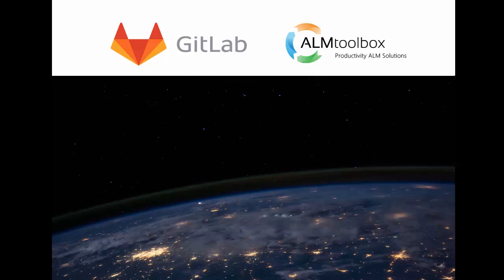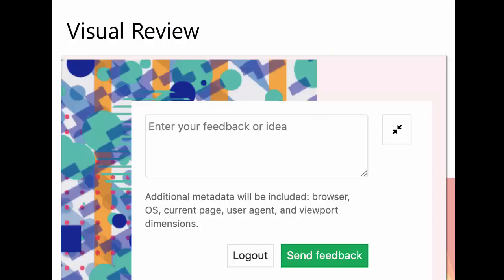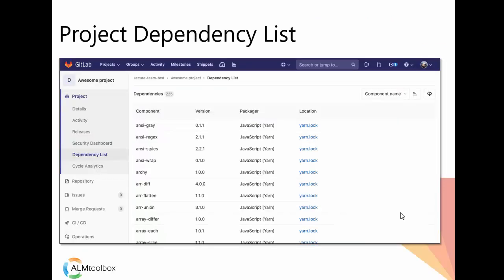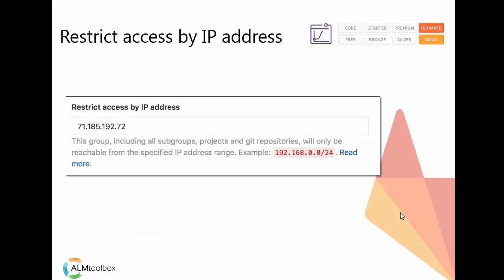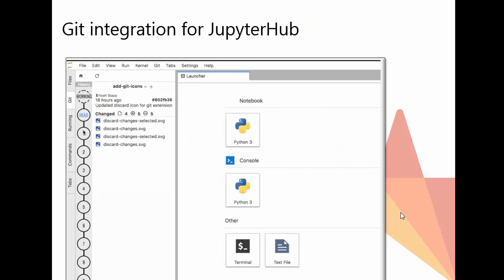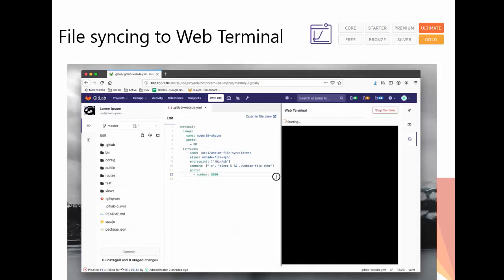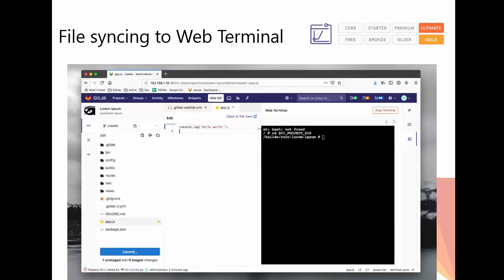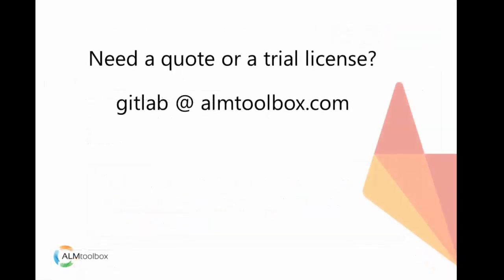GitLab 12.0 New Key Features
GitLab 12.0 marks a key step in GitLab's journey to create an inclusive approach to DevSecOps, empowering "everyone to contribute".